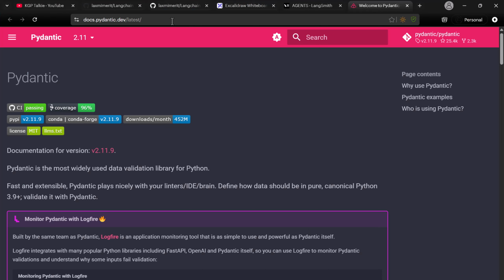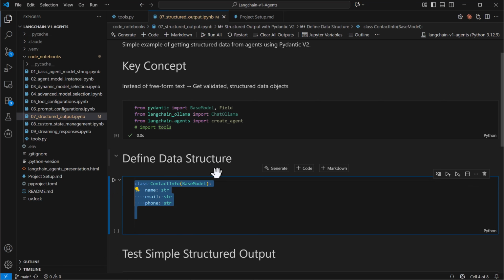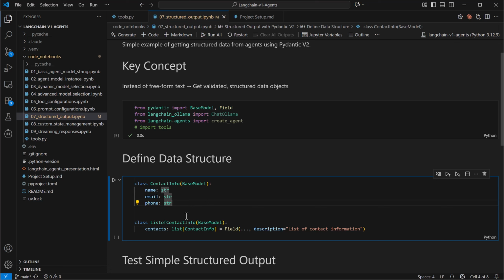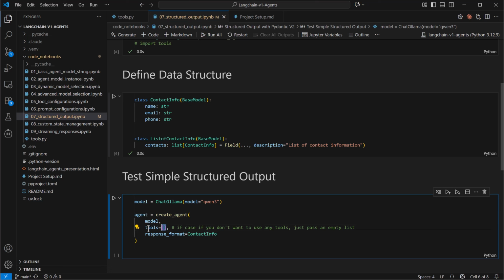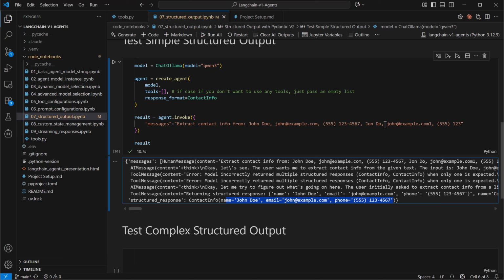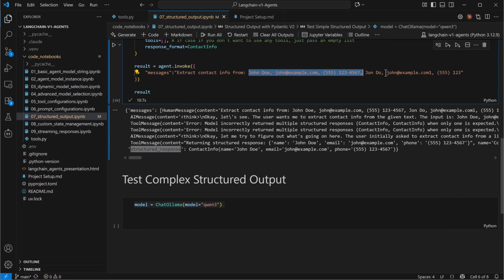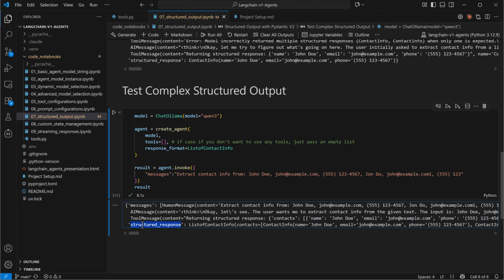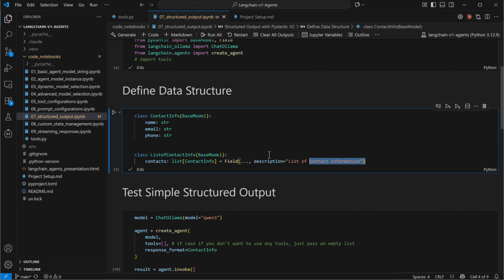Langchain v1 Agents 7 - Structured Output with Pydantic V2 Models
Welcome to Episode 7 of the LangChain v1 Agents Series! In this episode, you'll learn how to get structured, validated data from your LangChain agents using Pydantic V2 models instead of free-form text responses.

What You'll Learn:
- Converting free-form text responses to structured data objects
- Using Pydantic V2 models with LangChain agents
- Defining simple and complex data structures
- Extracting single objects vs lists of objects
- Validating structured output automatically
- Accessing structured response data programmatically
- Building agents without tools for pure data extraction

Tech Stack:
- LangChain v1 (latest prerelease)
- Pydantic V2 (data validation)
- ChatOllama
- Qwen 3 model
- Python type hints
- Field descriptions for better extraction